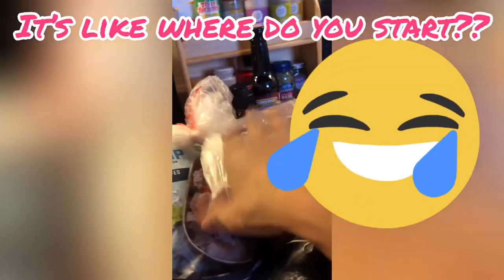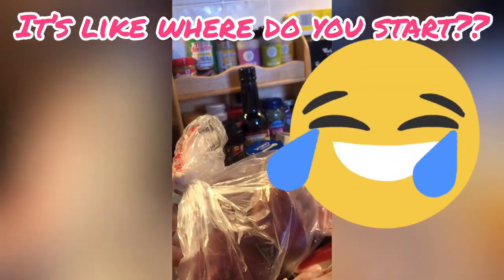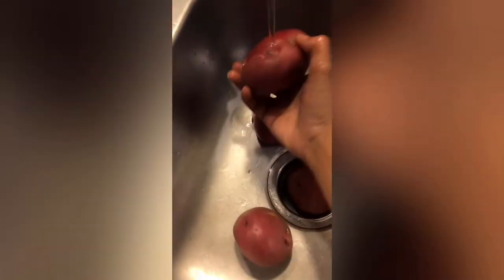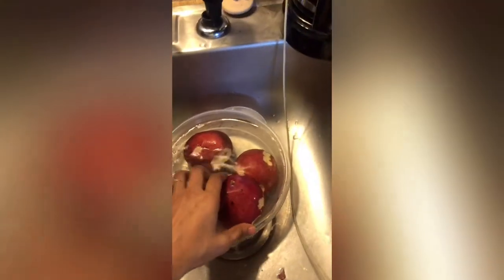My First Seafood Broil!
Hello welcome to my first time making a Seafood Broil I also made BLoves seafood broil sauce from scratch omg soo many things to get from the store so I hope you enjoy Thank you for stopping by please Like Subscribe & Comment if you would like to show support for the channel you can cash app $ChicagoLove2019 and if you have any information just hit me up on ❤️❤️❤️